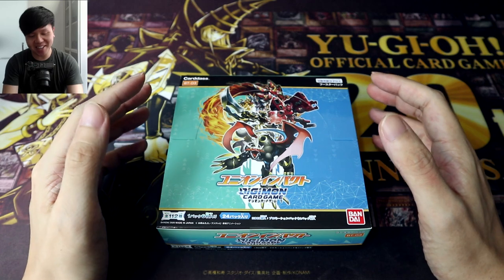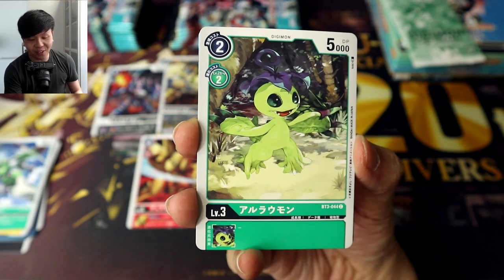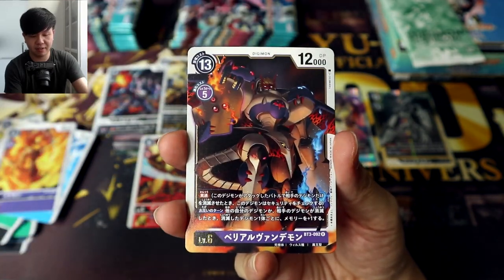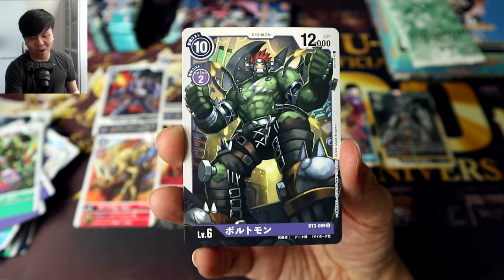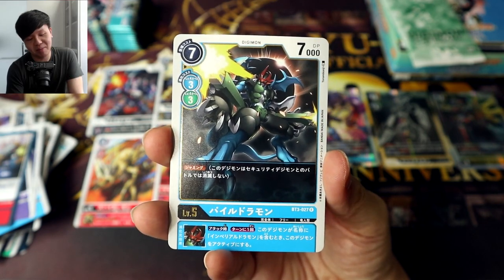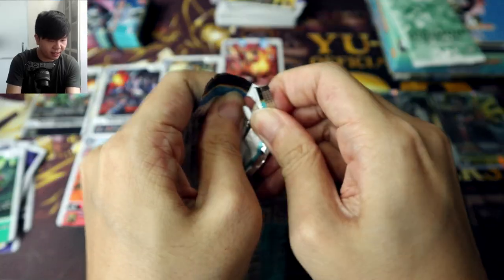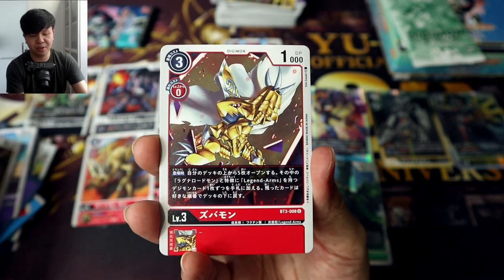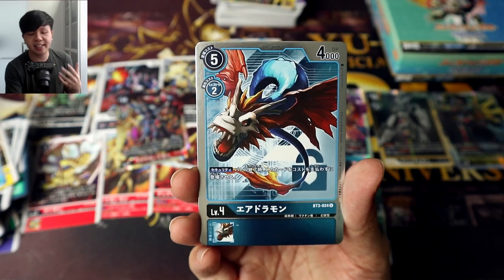DIGIMON CARD GAME Union Impact Booster Box Opening | JOGRESS & ROYAL KNIGHTS!!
This is an opening video of the third booster set in the new Digimon Card Game: Union Impact! This deck features many Jogress Digimon which can evolve from two different colours, particularly the 02 lines with Paildramon and Imperialdramon Dragon Mode, the Legend-Arms series with RagnaLordmon, and Omegamon Alter-S. Several Royal Knights and other powerful Digimon make their appearance in this set as well, greatly expanding the playstyles and mechanics of each colour. Let's open the digital gate!